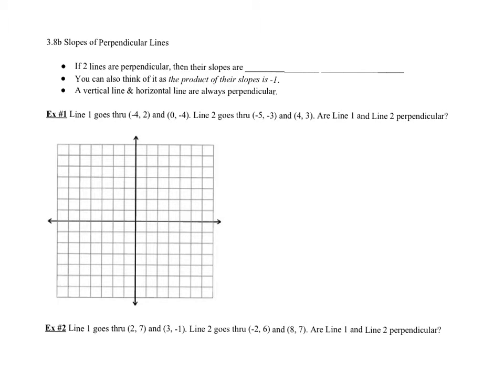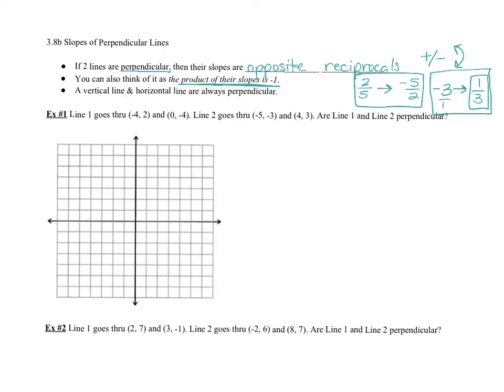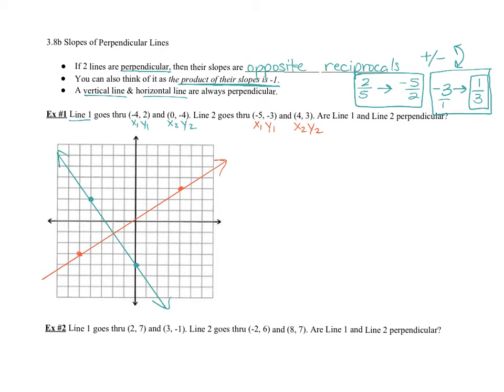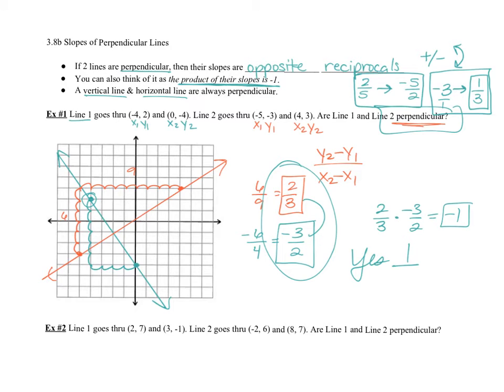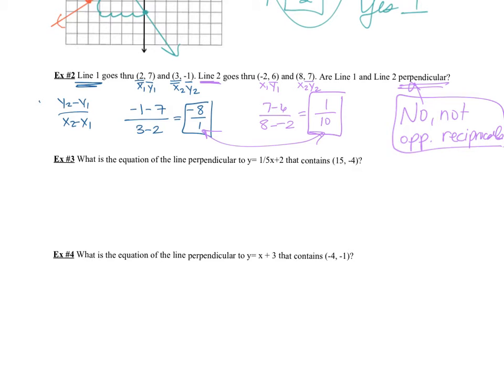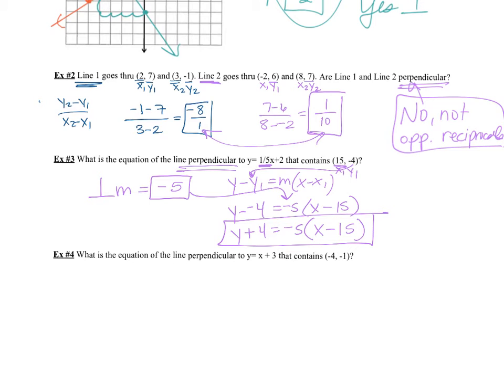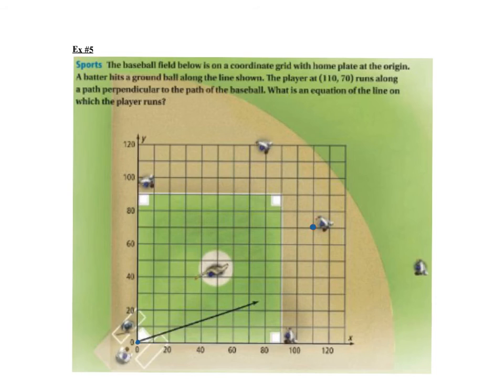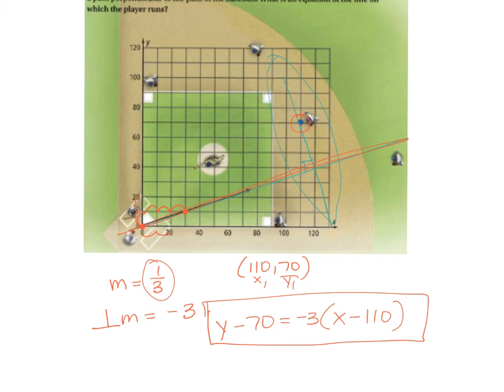Geom 3.8b slopes of perpendicular lines